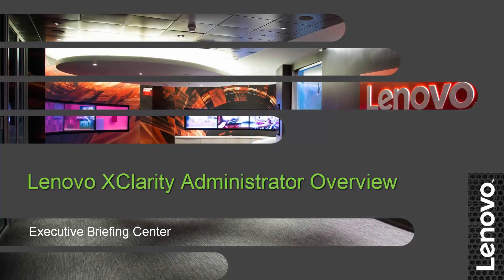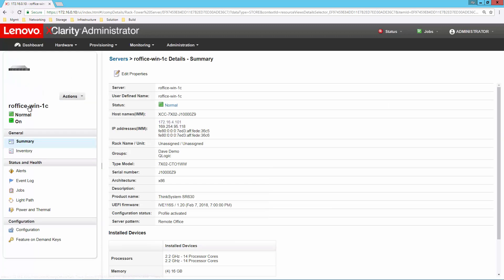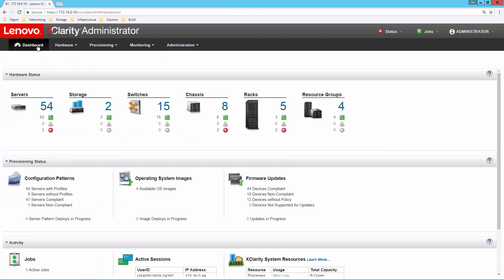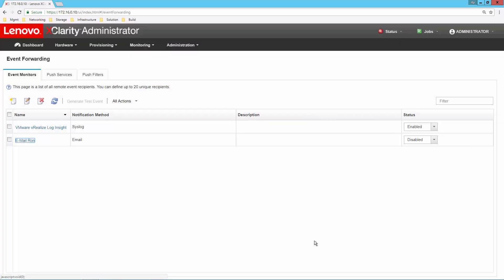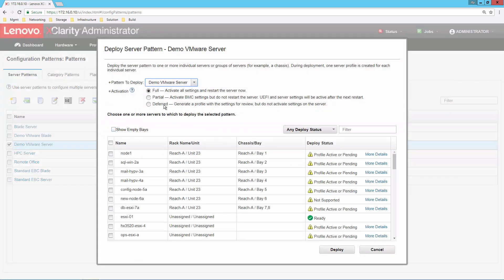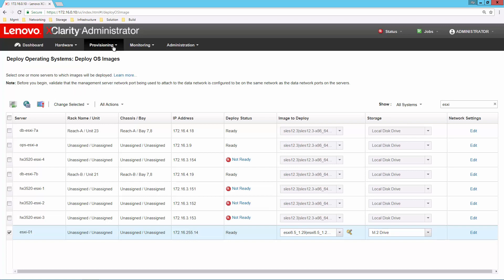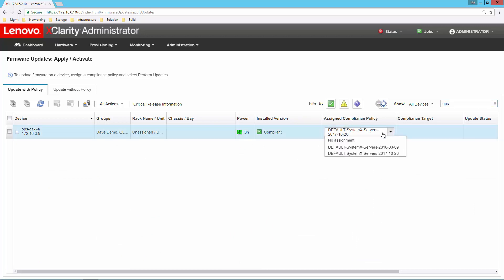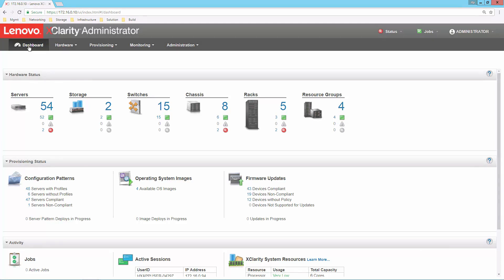Lenovo XClarity Administrator Overview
Lenovo XClarity Administrator provides centralized resource management enabling administrators to deploy infrastructure faster and with less effort. This video will provide a quick overview of 5 main functions: Inventory, Monitoring, Firmware updates, Configuration patterns, and OS deployment.

Interested in learning more about Lenovo and XClarity management tools?